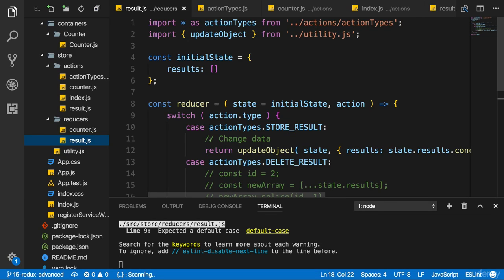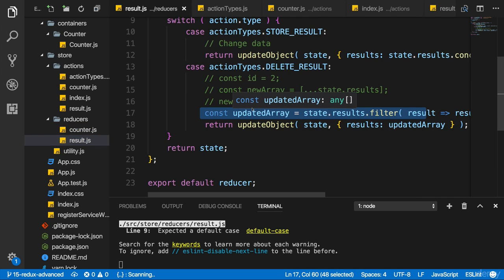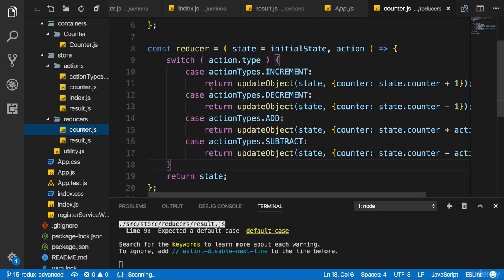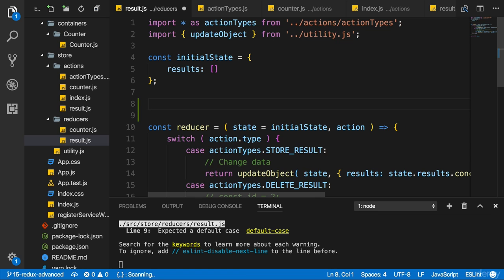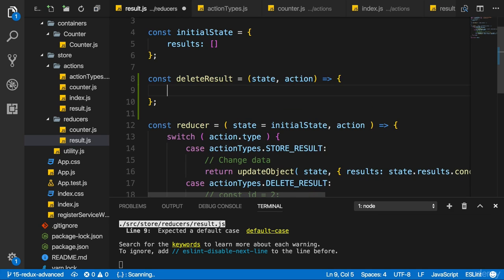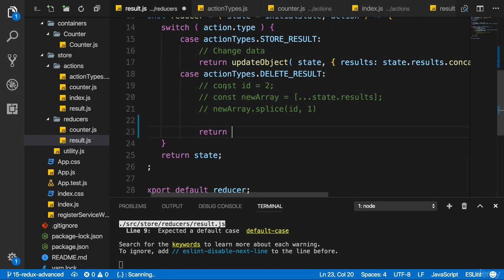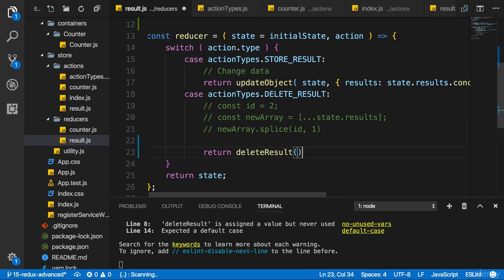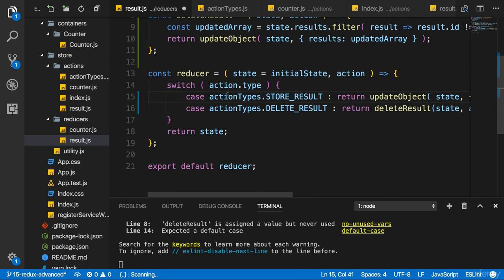274 A Leaner Switch Case Statement